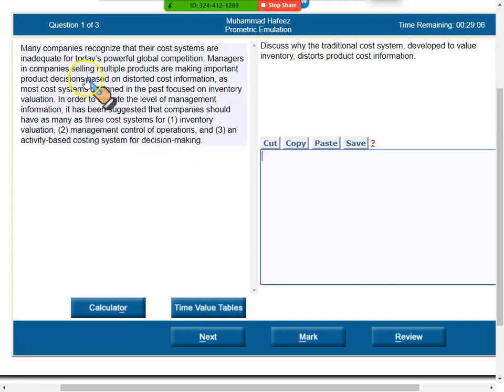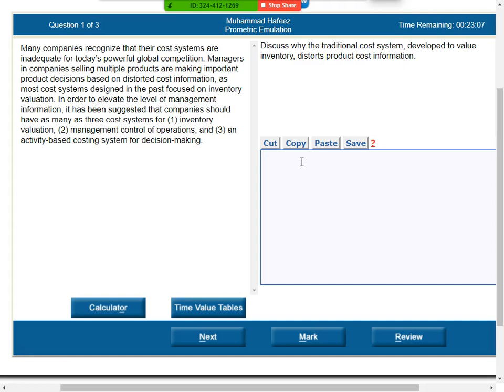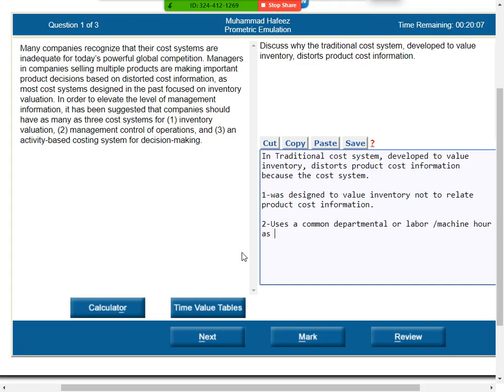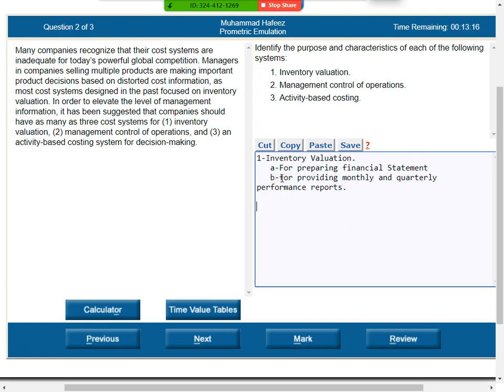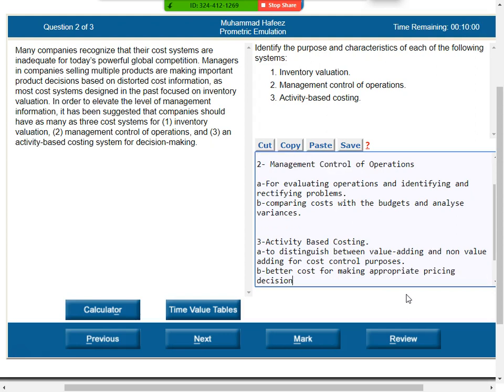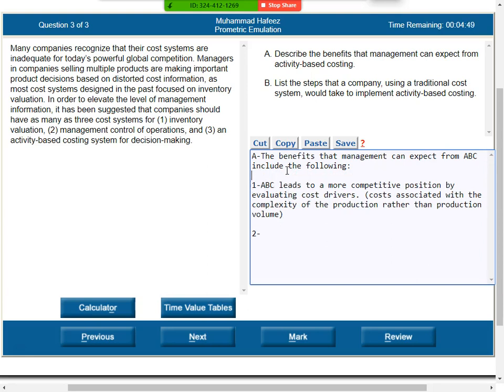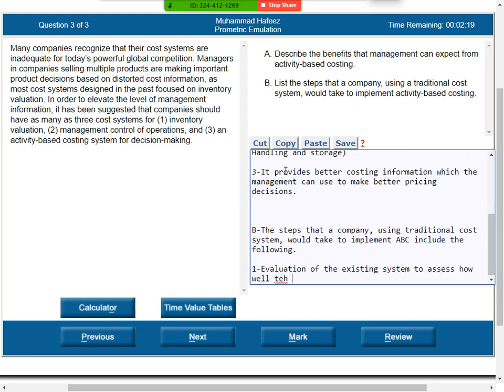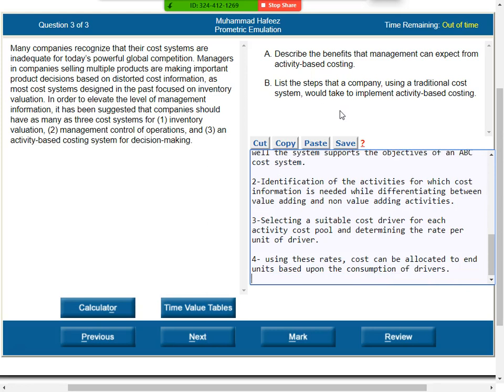CMA USA - Essay on Type Activity Based Costing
CMA Part 1 - Costing Management